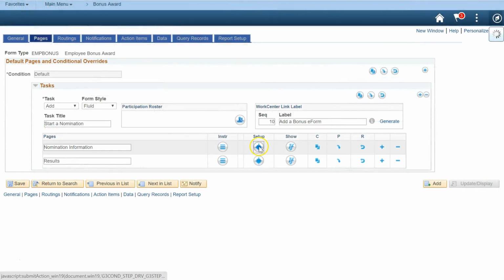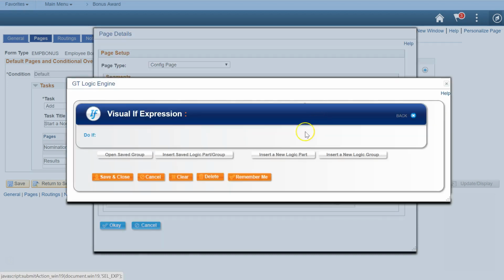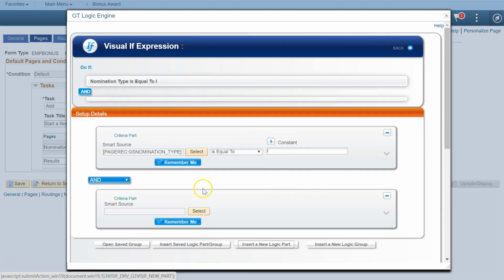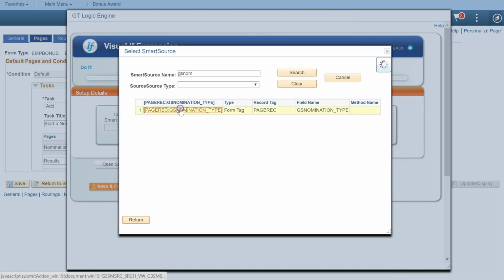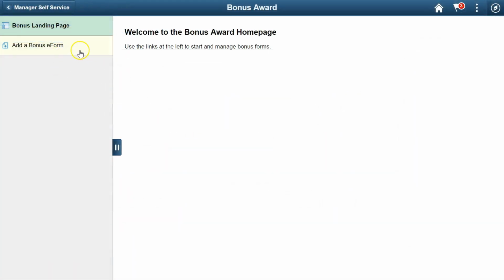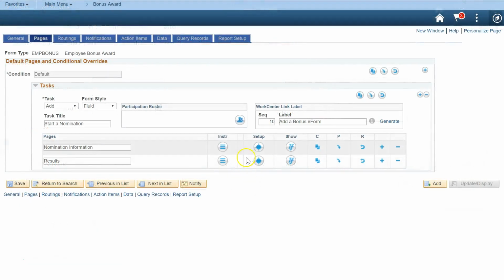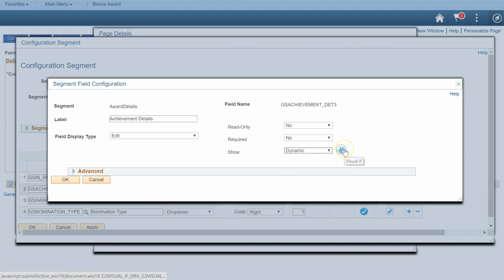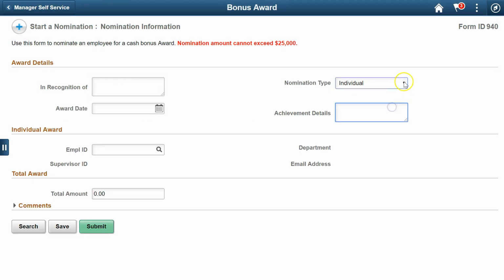Building a Better PeopleSoft eForm: PART 3 - Configuring the Logic Engine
See how you can quickly and easily configure your own custom, intelligent, workflow-enabled electronic forms using using GT eForms for PeopleSoft.

In this video, we'll use the Visual If logic engine inside GT eForms to create logic statements that determine how the forms behaves under various conditions. Visual Ifs let us define conditional behavior at the page level, segment level, field level, and even for approval routing. This means that our form can behave and display differently based on who is using the form, what action is being taken, what data they enter, and any other criteria that we would choose to define.